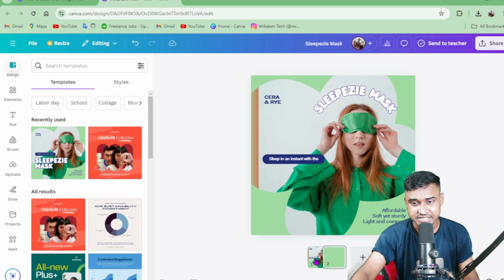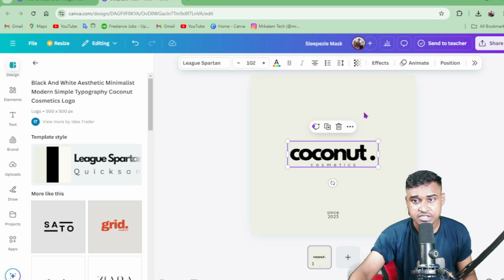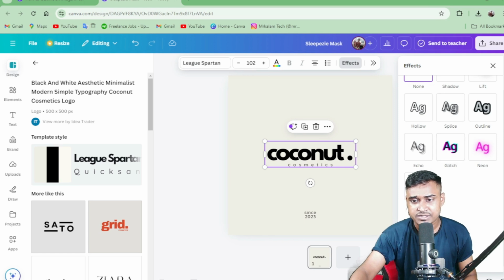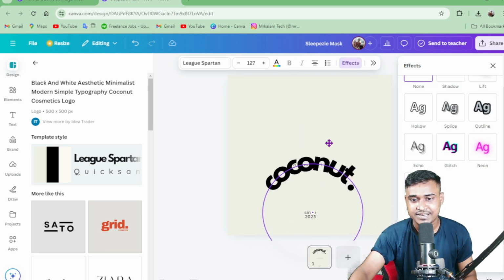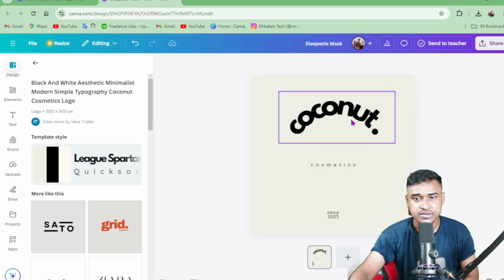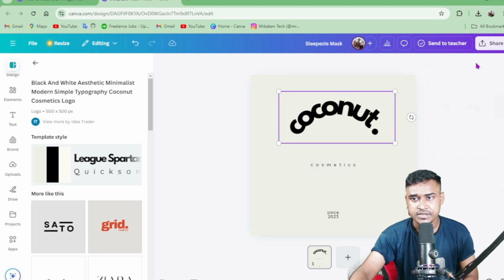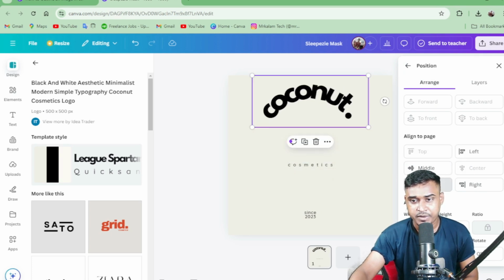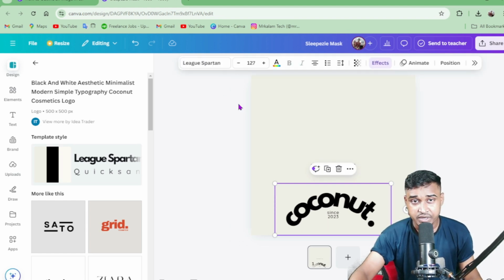How to curve text in canva (Easy method)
Hello, In this video I will show you, how to curve text in canva (Easy method)